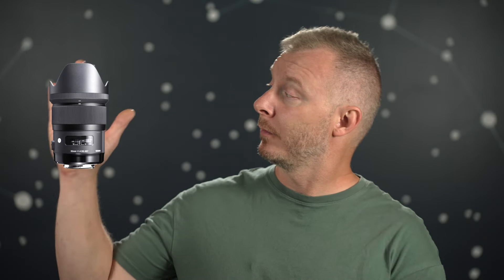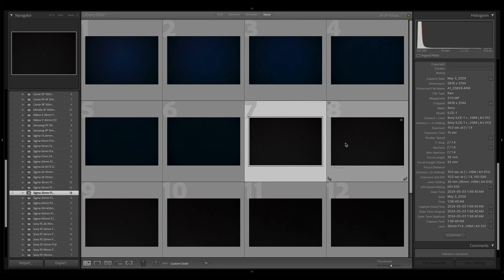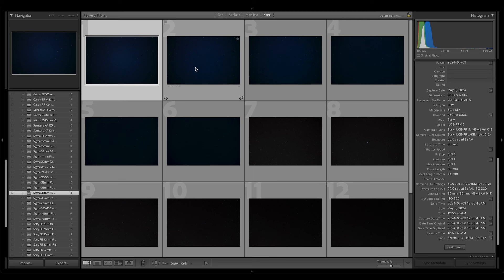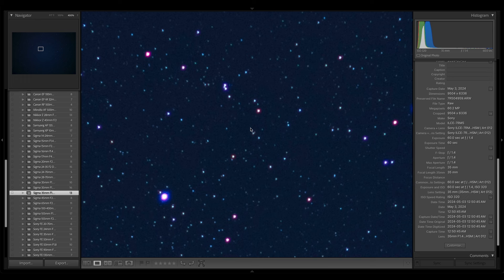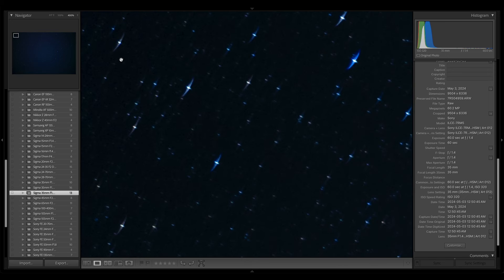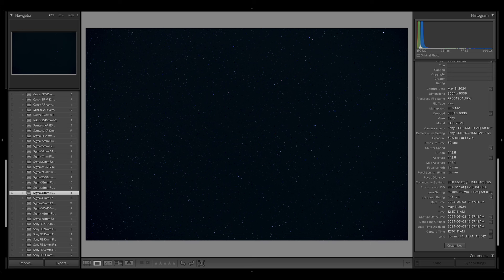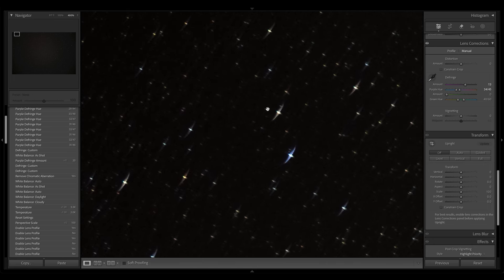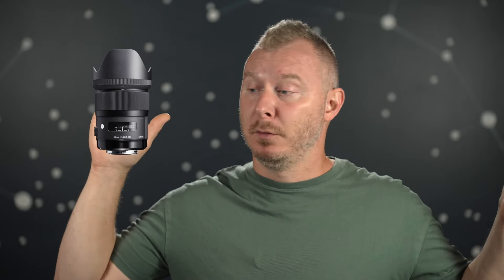The lens that began the ART line... does it suck? - Sigma 35m F1.4 DG HSM Astrophotography Review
This is kind of an old lens at this point, but it's also a fairly ubiquitous (and affordable) lens. So is it worth trying out for astrophotography? I guess you'll know that answer soon enough!
Tracked samples were tracked using the Fornax Mounts LighTrack II. (Fervent Astronomy is Fornax's North American Distributor):
Into astrophotography and looking for some gear? Check us out:
Clear skies!